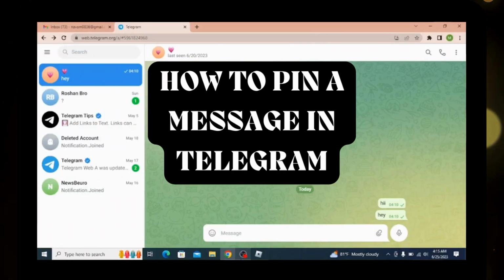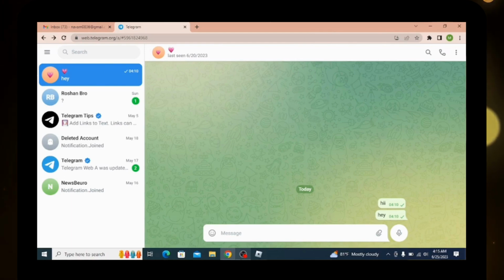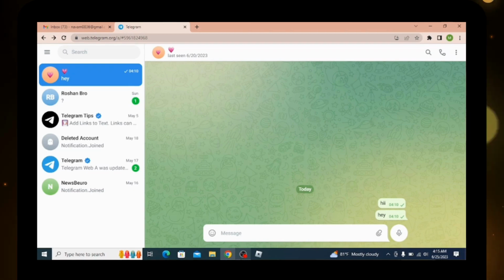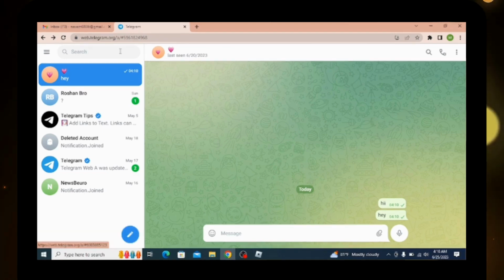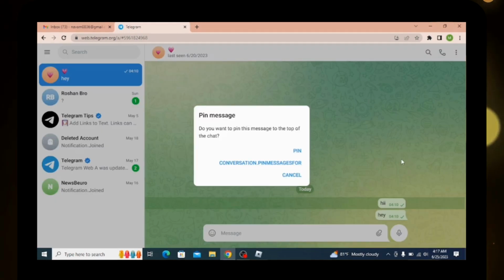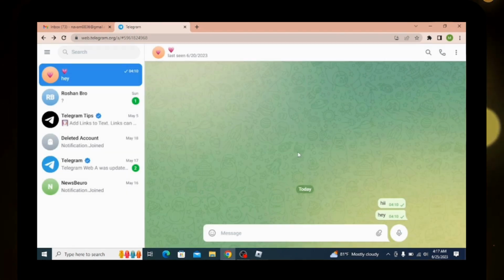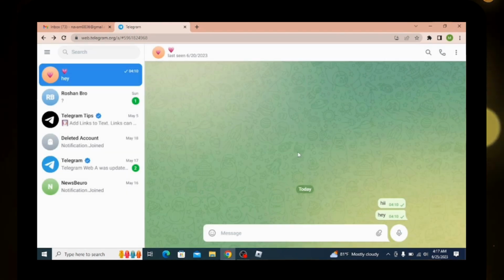How To Pin A Message In Telegram?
Welcome to QuickFixTutorials! In this video, we'll guide you through the process of pinning a message in Telegram. Pinning messages is a handy feature that allows you to keep important messages at the top of a chat, making them easily accessible for you and other chat participants. Whether you want to pin a crucial announcement, an important reminder, or a frequently referred message, we've got you covered. Follow our step-by-step instructions to learn how to pin messages in Telegram and keep your chats well-organized. Say goodbye to searching for crucial information buried in a conversation. Join us in this tutorial and master the art of message pinning in Telegram.

Timestamps:
00:12 - Introduction to Pinning Messages in Telegram
00:35 - How to Pin a Message in Telegram
01:00 - Managing Pinned Messages in Telegram